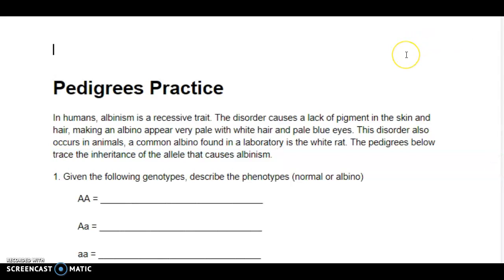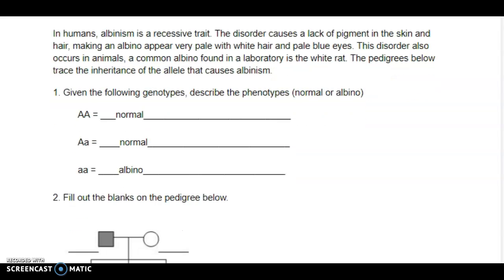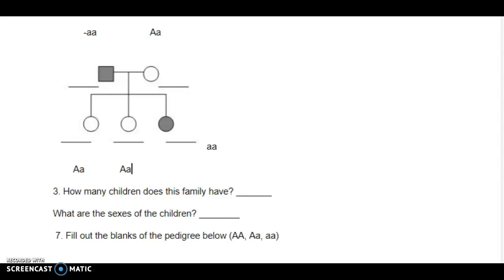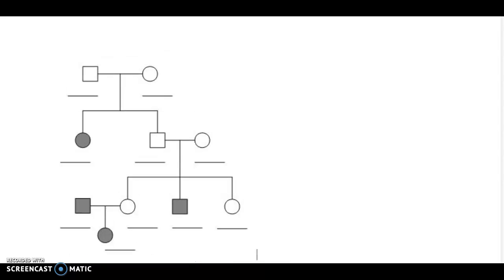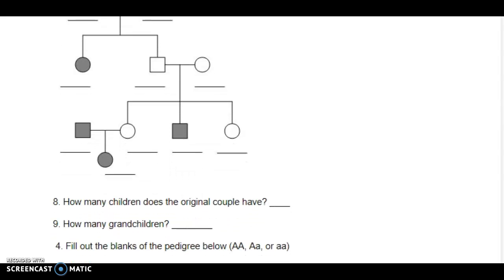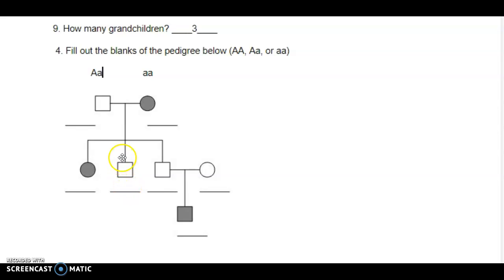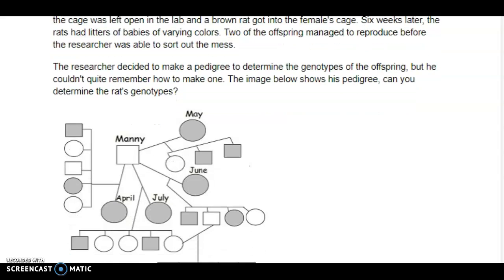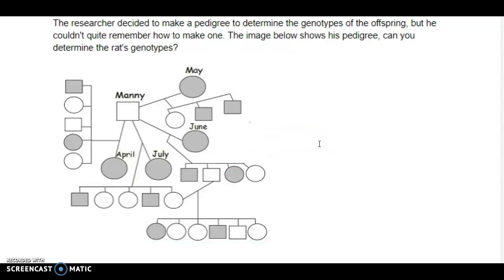Reading Pedigrees Practice Ms. P Teach Me